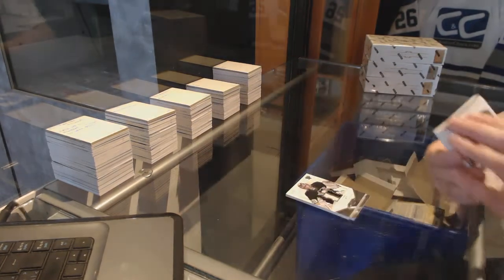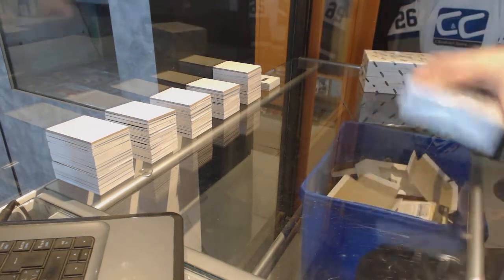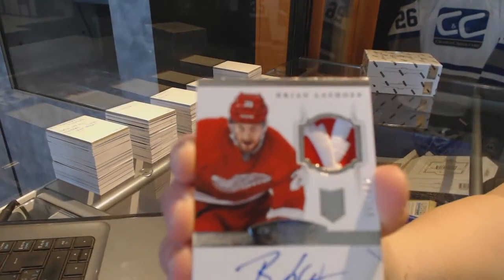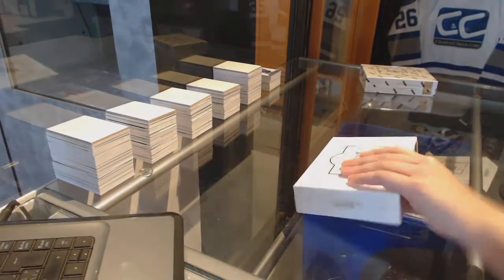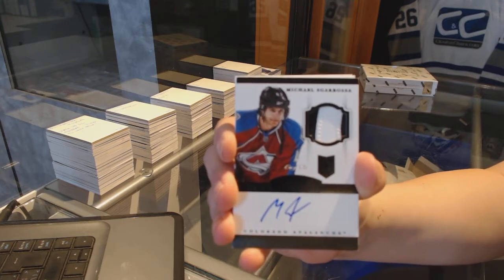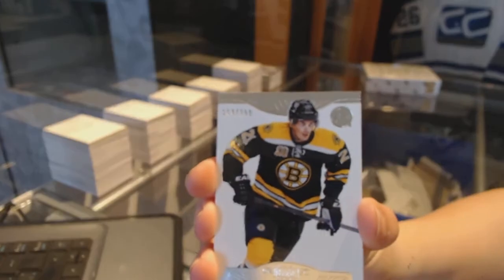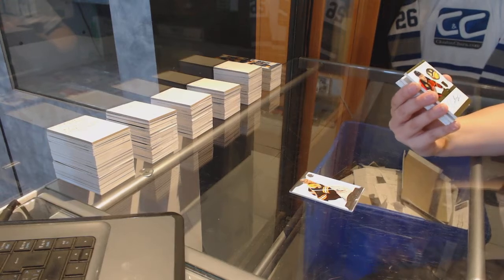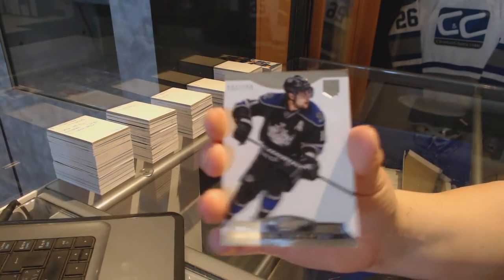13-14 Panini Dominion Hockey 4 Box Half Case Break - C&C 7409